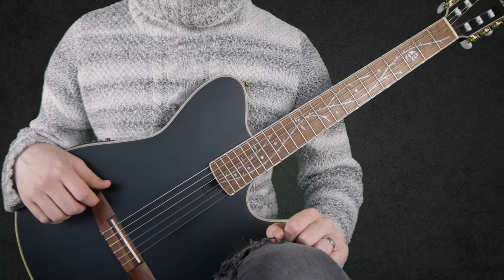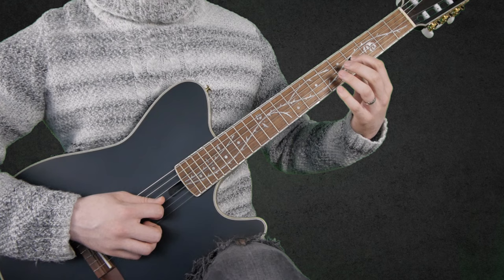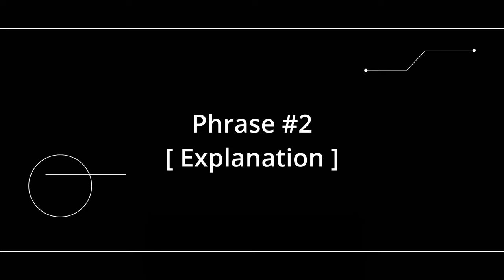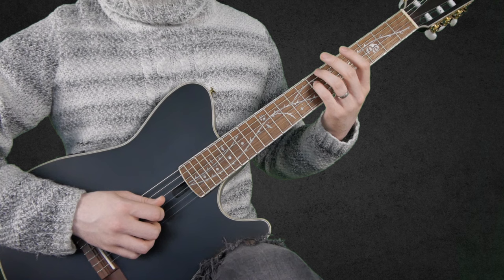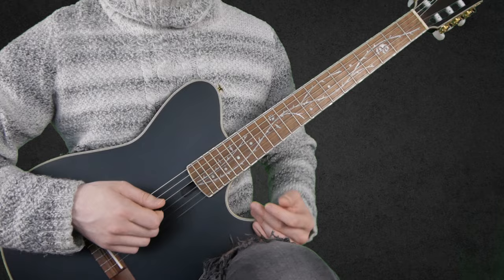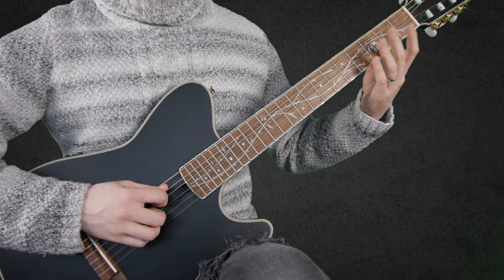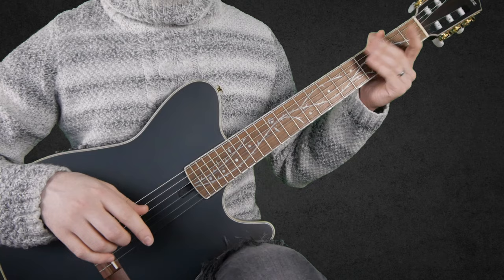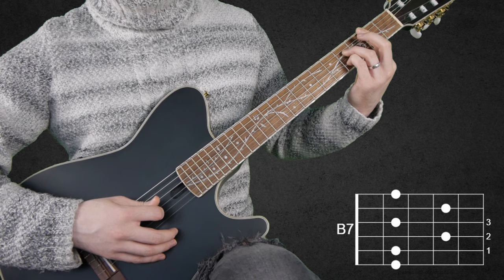Polyphia - Playing God | Guitar Lesson | Part 3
In this video I pick up from the main riff and teach you how to play a few more phrases of Playing God by Polyphia.

Timestamps:
- Phrase 1: 0:23
- Phrase 2: 2:29
- Phrase 3: 4:49
- Phrase 4: 7:30